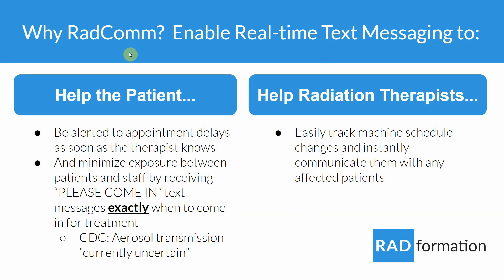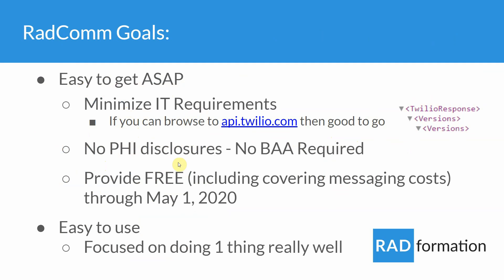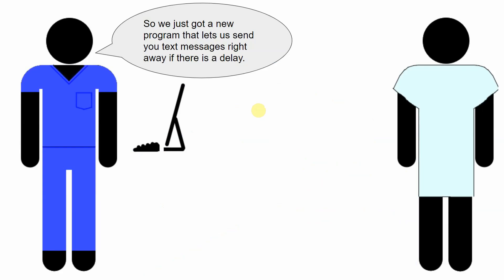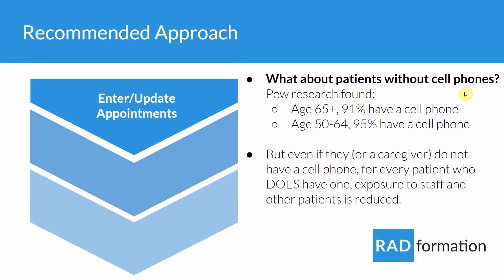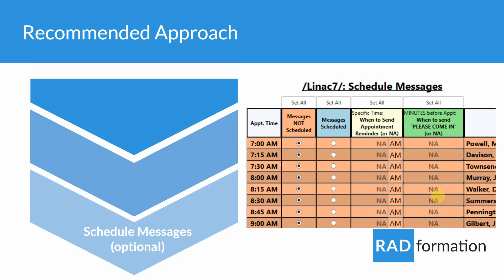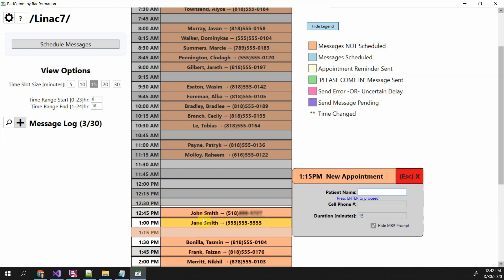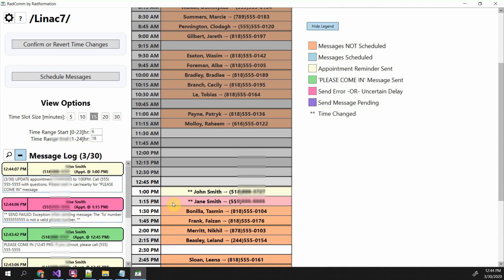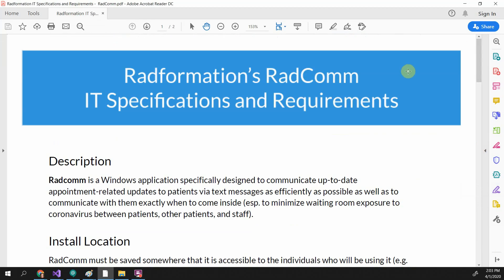RadComm by Radformation